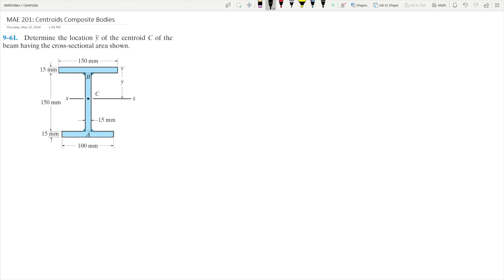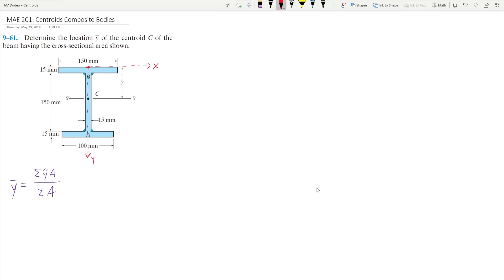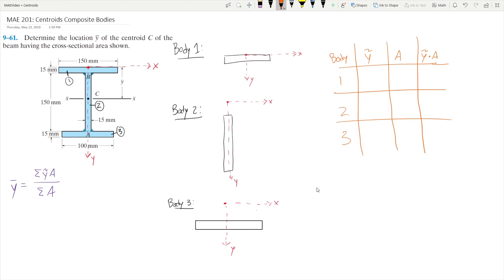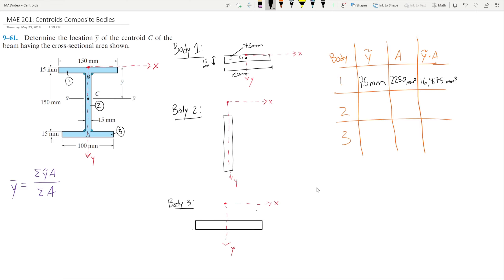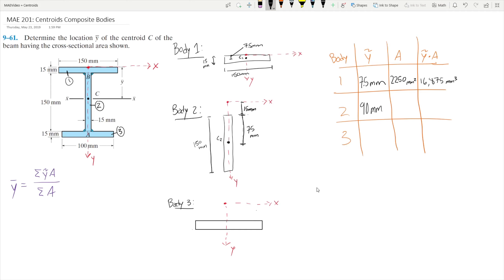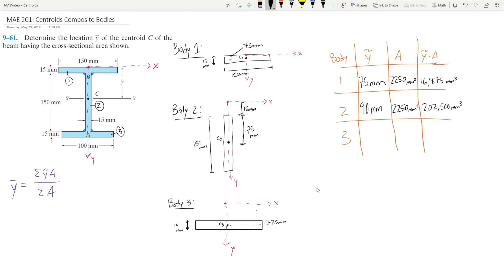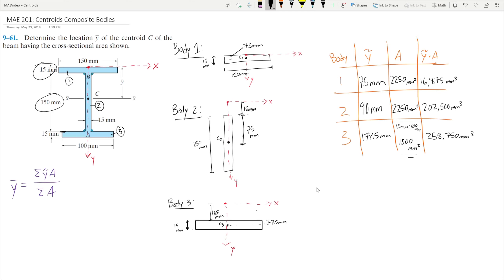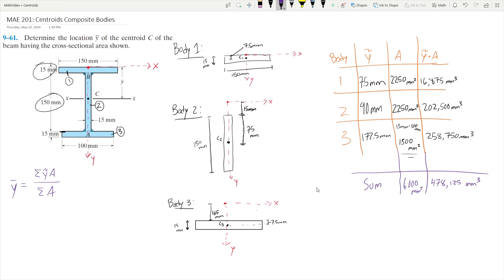MAE 201 - Centroids of Composite Bodies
How to compute the centroid of composite bodies